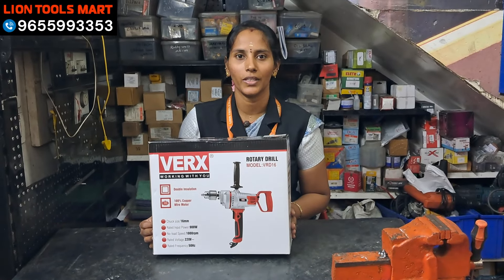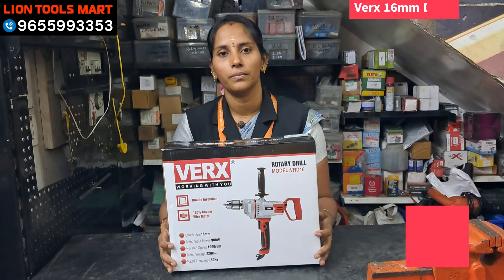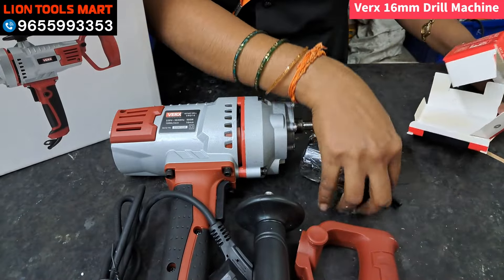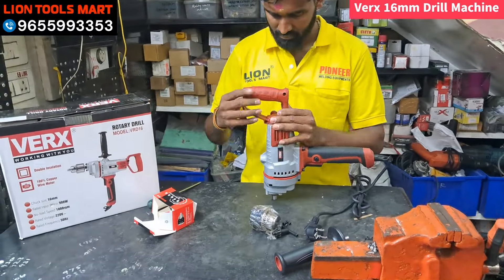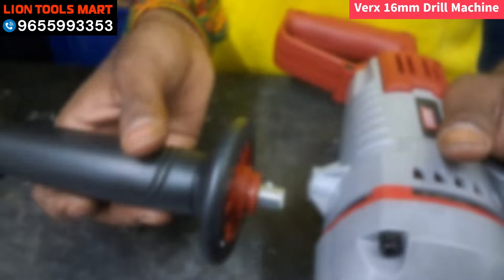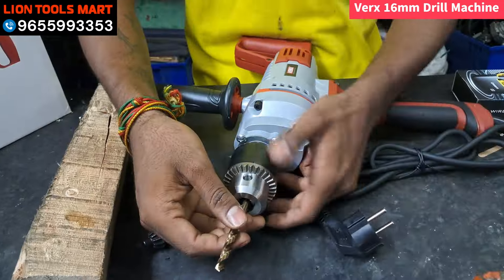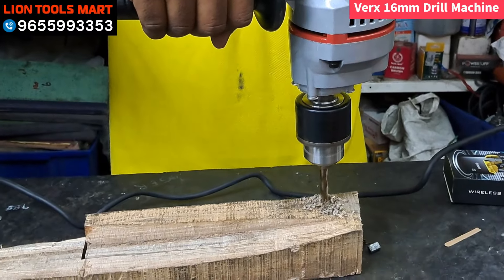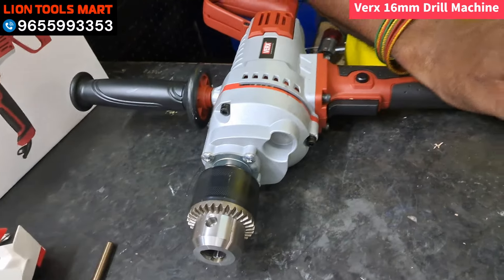Verx Rotary Drill Machine VRD-16 | 16mm Rotary Drill For Industrial Drilling rotarydrill 9655993353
Price Starts@- 4950/-

Verx VRD-16, Rotary drill machine, Verx drilling machine,
Industrial drilling, High-performance drilling
VRD-16 drill, Powerful drill machine,
Heavy-duty drilling, Efficient rotary drilling
Durable drill machine, Verx rotary drill
drill Machine tool, Metal drilling
Rotary drilling verx, Drill machine VRD-16
Industrial drilling machinery,verc vrd-16 roatry drilling,
verx power tools, rotary drilling machine verx,
ver rotary drilling machine price, rotary drill service